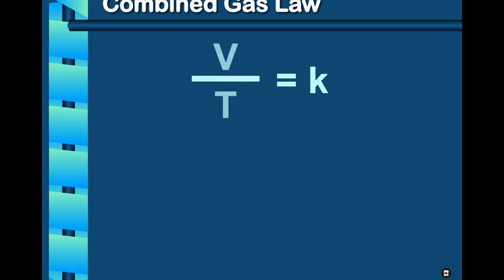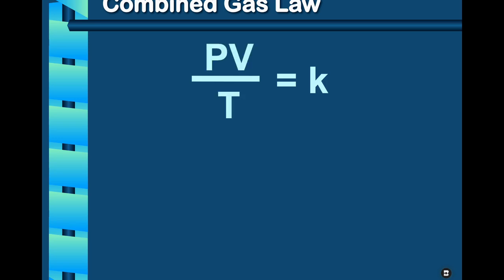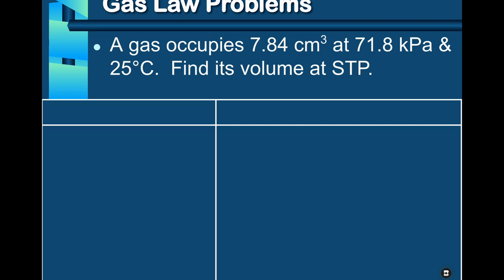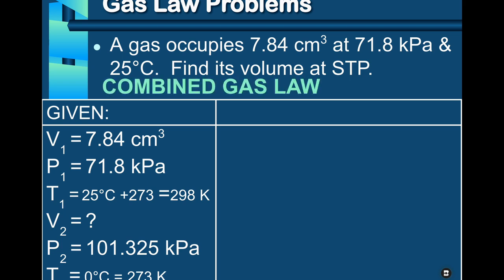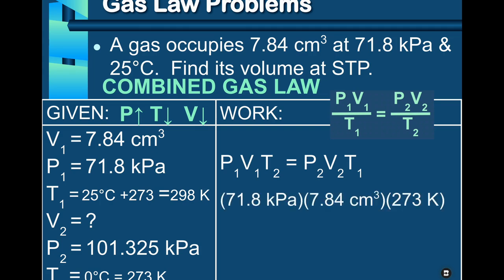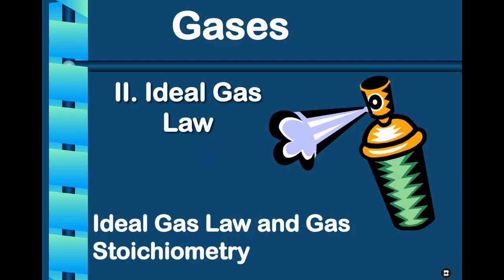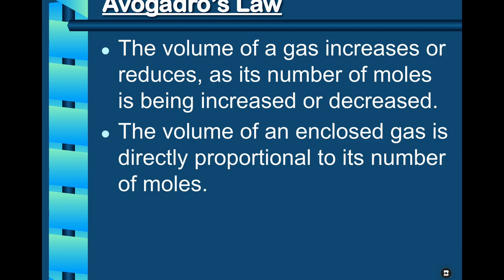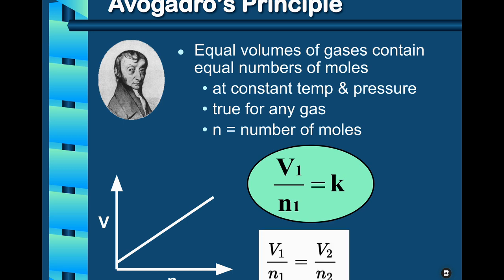Combined Gas Law and Avogadro's Law